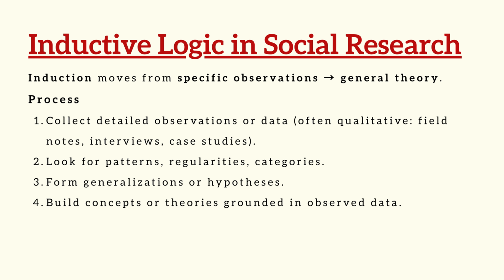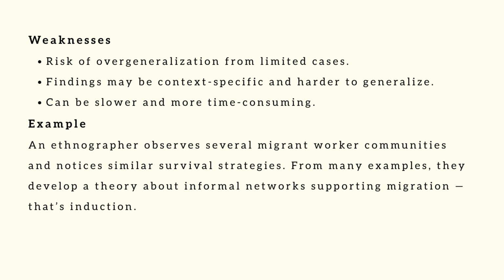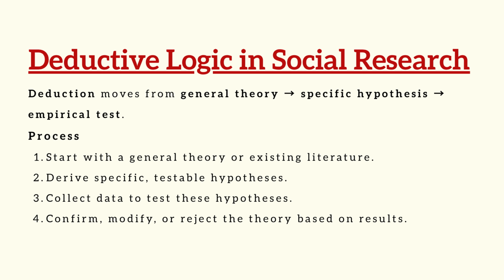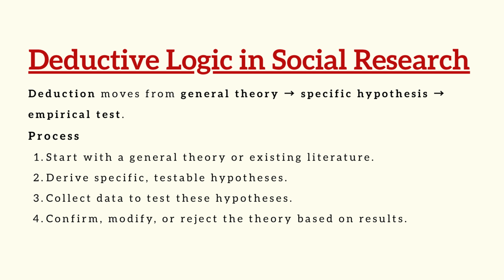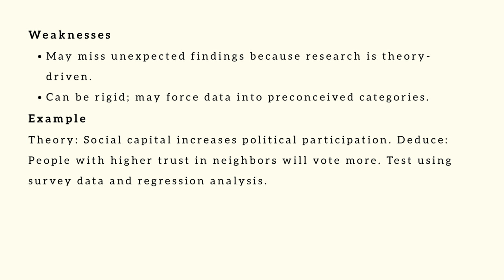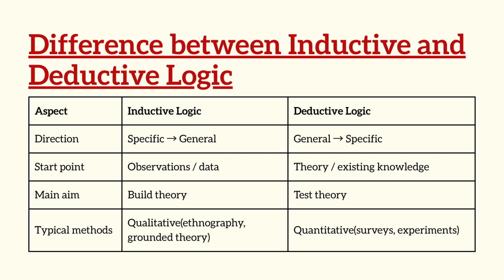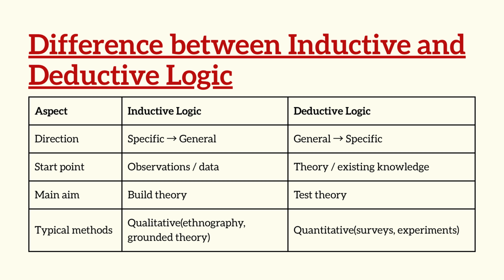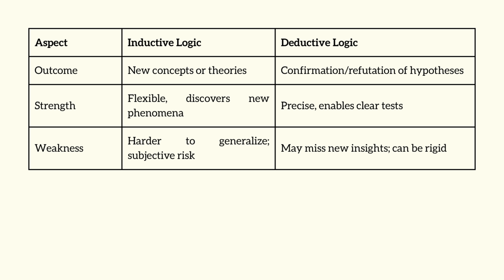Inductive and Deductive Logic | IGNOU MSO 002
Inductive and Deductive Logic in Social Research | Difference between Inductive & Deductive Logic | IGNOU MSO-002 Unit 3

Inductive and Deductive Logic in Social Research
Difference between Inductive and Deductive Logic
IGNOU MSO-002 Unit 3 Explained
Inductive Approach in Sociology
Deductive Approach in Sociology
Comparison between Inductive and Deductive Logic
Examples of Inductive and Deductive Research
Logic and Reasoning in Social Research
IGNOU MA Sociology Notes
IGNOU MSO 002 Research Methods and Methodologies
Research Logic in Sociology
UGC NET Sociology Paper 2
UPSC Sociology Optional
CUET PG Sociology
IGNOU Study Material for MA Sociology
Sociological Research Approaches
IGNOU Sociology
Sociology Classes
MSO 002
MA sociology
UGC NET Sociology
UPSC Sociology
CUET Sociology

📌 Our aim is to make complex theories simple by using IGNOU books, easy explanations, and structured study notes.

📘 This video explains “Inductive and Deductive Logic in Social Research,” an important topic from Unit 3 of IGNOU MSO-002: Research Methods and Methodologies.
In this lecture, we explore the meaning, process, and significance of inductive and deductive logic in social research. You’ll understand how researchers move from observations to theory (induction) and from theory to hypothesis testing (deduction) — and how both methods complement each other in scientific and sociological studies.

🎓 Channel: Sociology with Mahima – Let’s Learn the Science of Society.

✨ This video is especially helpful for IGNOU MA Sociology (MSO-002 Research Methodologies and Methods) students. But it is equally useful for UGC NET Sociology, UPSC Sociology Optional, CUET Sociology, and BA/MA Sociology learners.